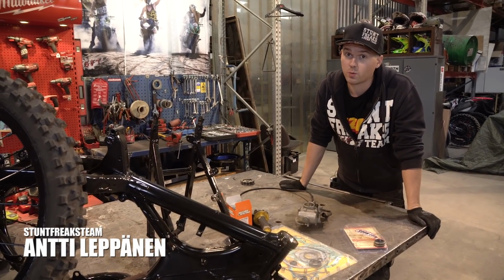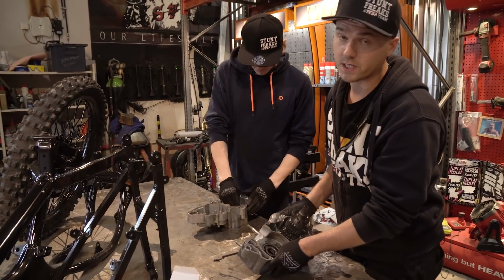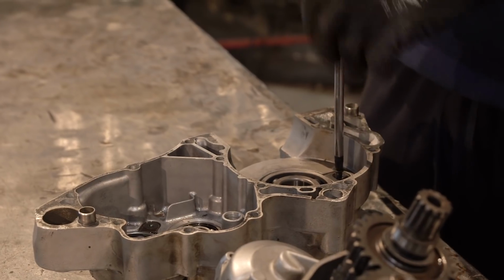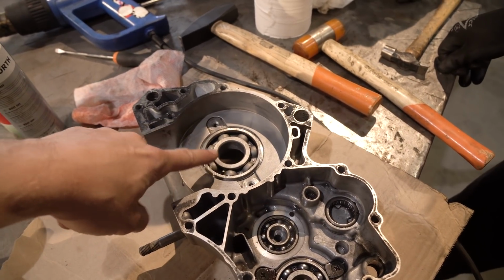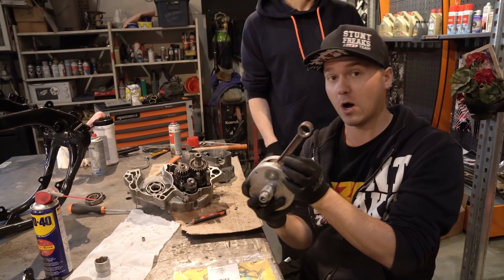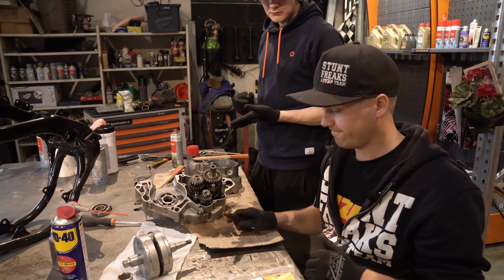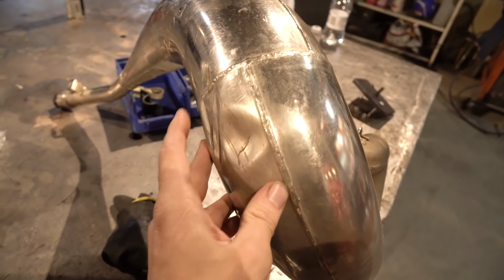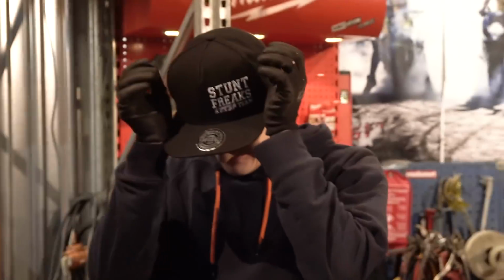Suzuki RM engine rebuild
btw This is not HOW TO video this is HOW WE DO video xD